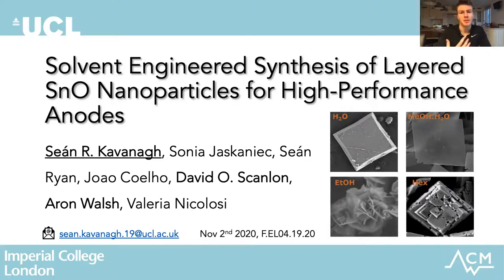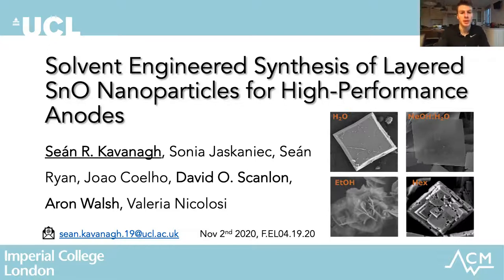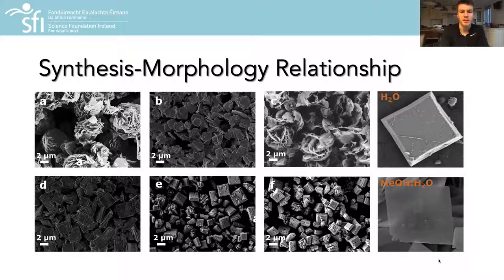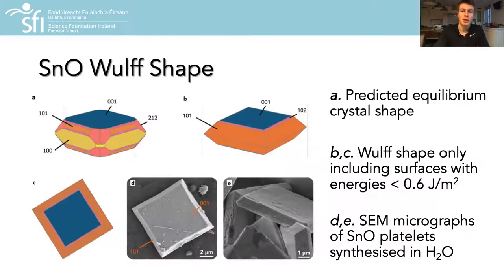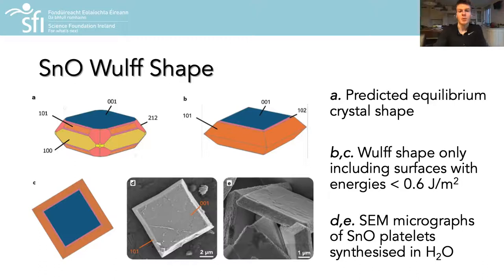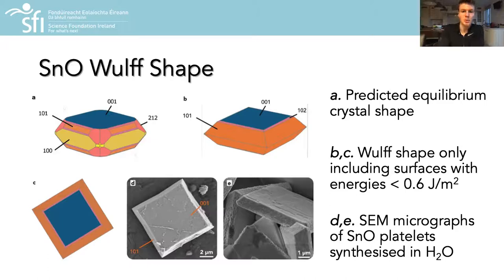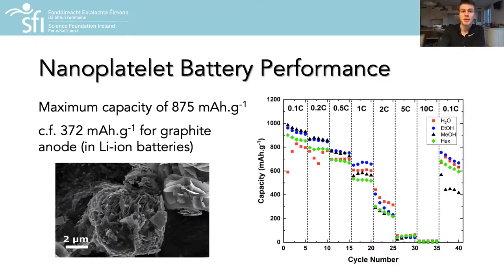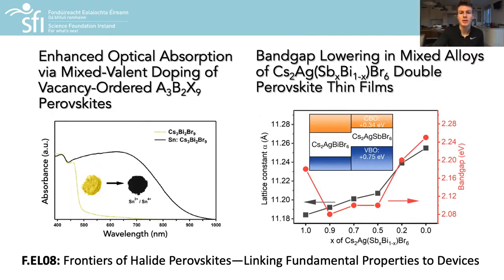Layered SnO for High-Performance Battery Anodes - MRS Fall 2020 Flash Talk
My flash talk at the MRS Fall 2020 Virtual Meeting on 'Solvent Engineered Synthesis of Layered SnO Microparticles for High-Performance Anodes'.

Questions welcome! For other talks on YouTube, have a look at my channel!

If you're interested in this work, please check out our open-access review on perovskite-inspired materials and defect tolerance here: